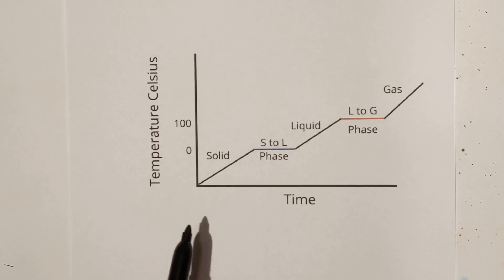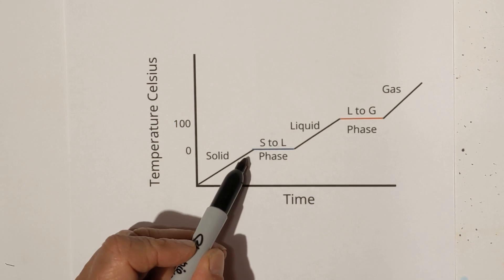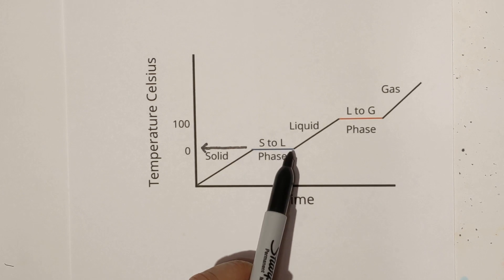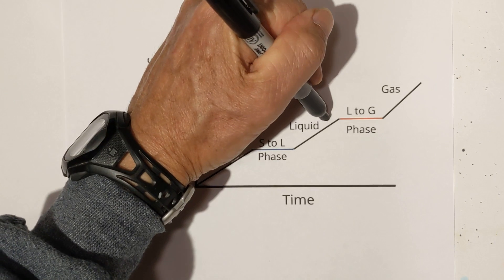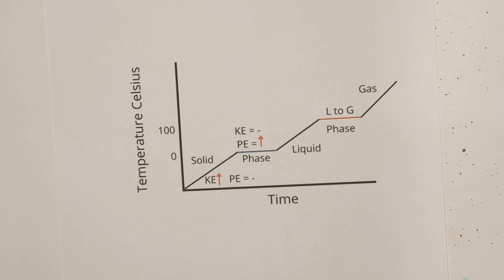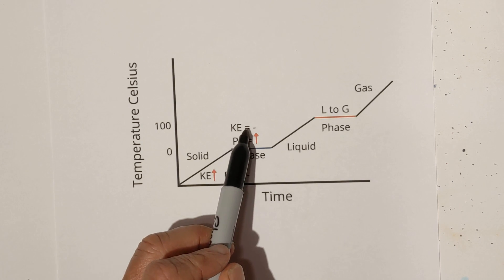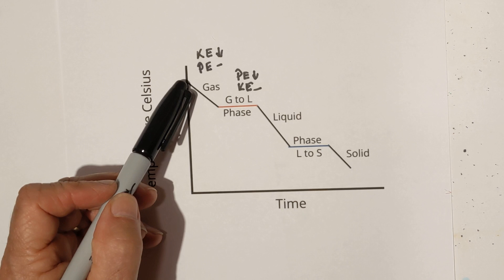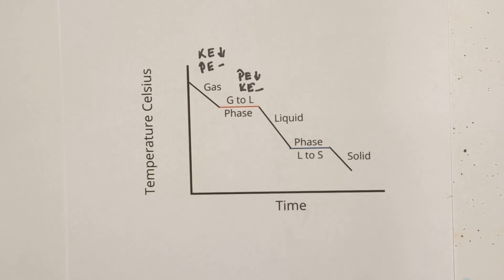Heating and Cooling Curve / Introduction plus Kinetic and Potential Energy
An introduction to heating and cooling curve. In this video, I introduce heating and cooling curves and show the location of phase changes.

"  A typical heating curve for a substance depicts changes in temperature that result as the substance absorbs increasing amounts of heat. Plateaus in the curve (regions of constant temperature) are exhibited when the substance undergoes phase transitions."

Standard SPS7.d. Analyze and interpret data to explain the flow of energy during phase changes using heating/cooling curves.

00:00 Introduction Heating Cooling Curves
00:15 Heating Curve Explained
01:33 Kinetic and Potential Energy on Heating Curve
01:44 Cooling Curve
01:56 Kinetic and Potential Energy on